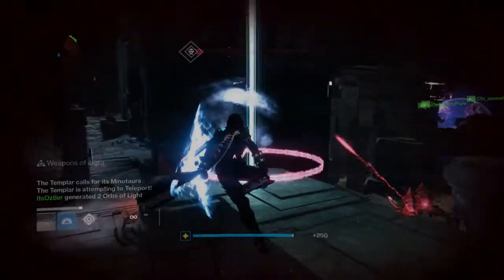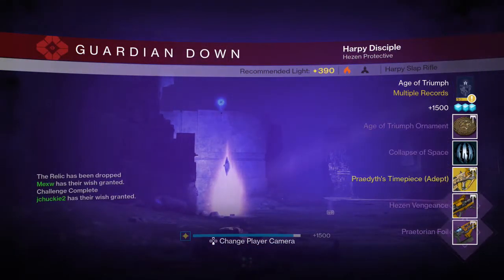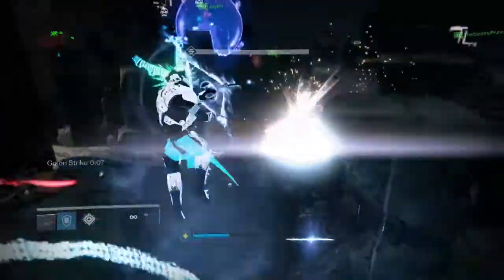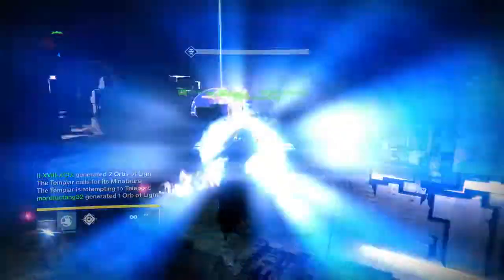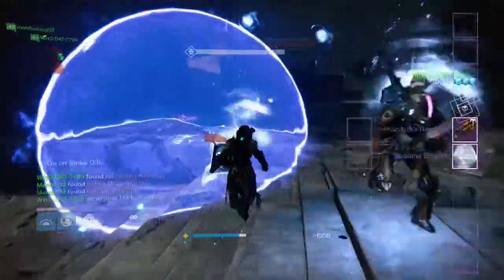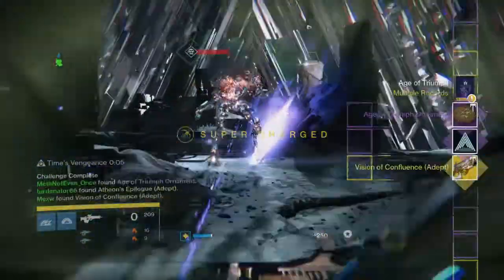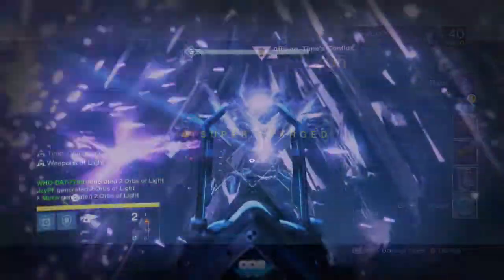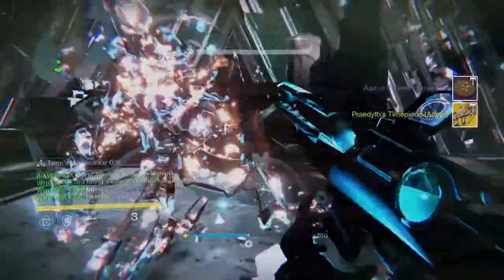Destiny : Vault Of Glass Challenge Rewards and Strategy (Destiny Age of Triumph)